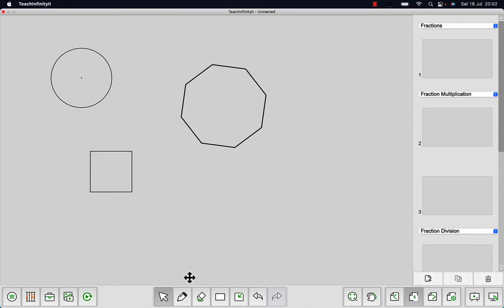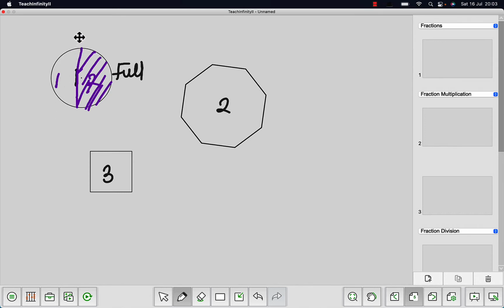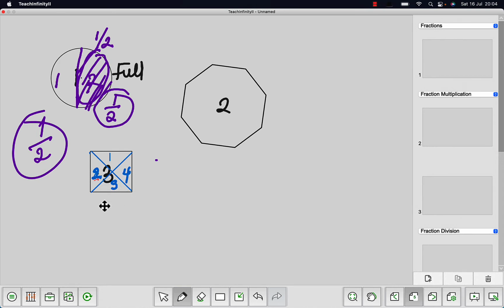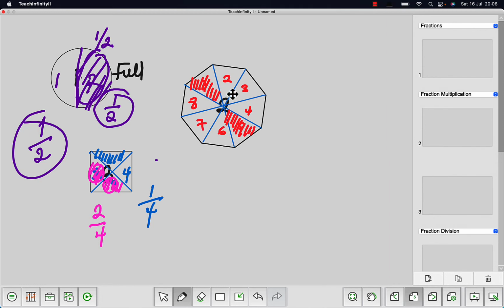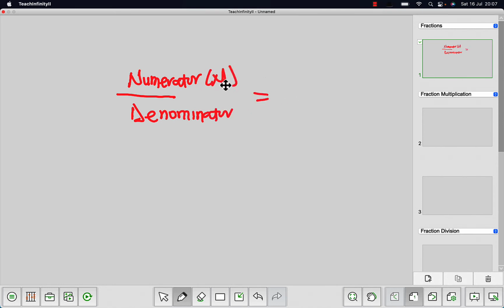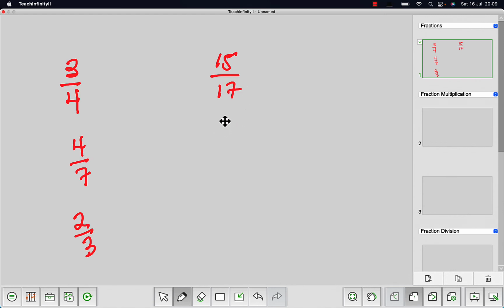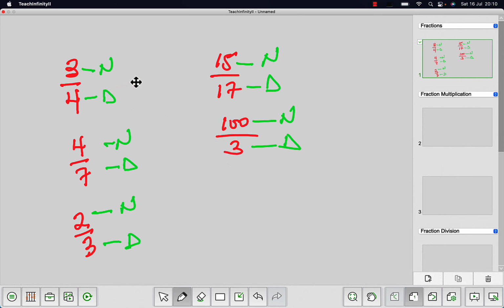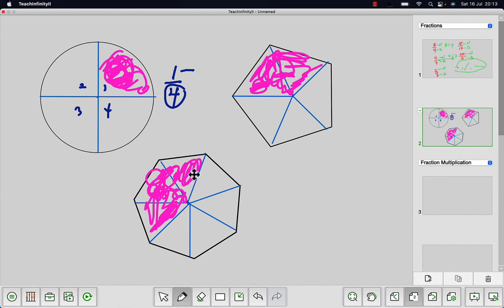Basic Understanding: Learn All About Fractions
In this video, I try to explain the basics of understanding fractions. Fractions are part of a whole (number, object or a thing). It can be operated (addition and subtraction, multiplication and division) on just like any  whole number. However, before we can delve into understanding the operations of fractions, we need to get the basics right. This is part of path to understanding algebra. Fractions have both numerators and denominators.

On Dummies world, we believe everyone is capable of understanding maths. We believe the best way to learn is to teach it.